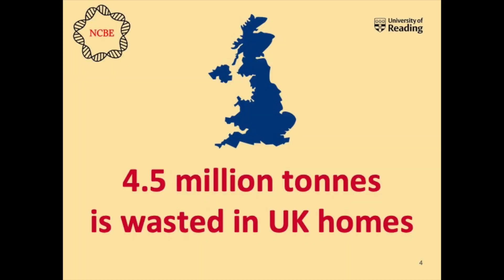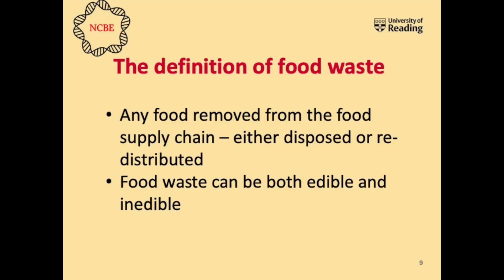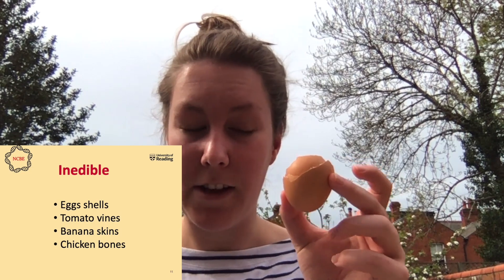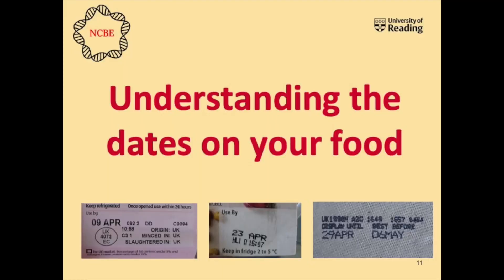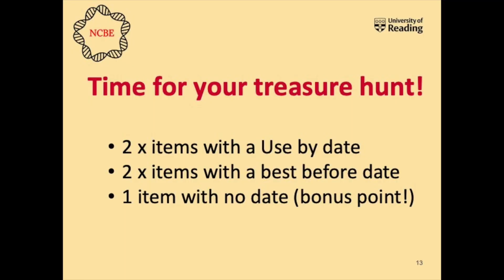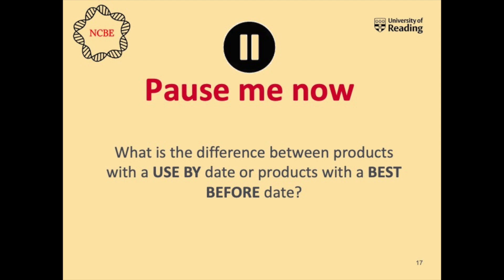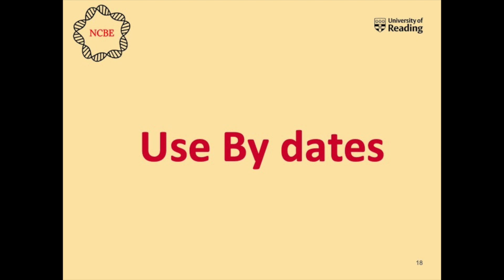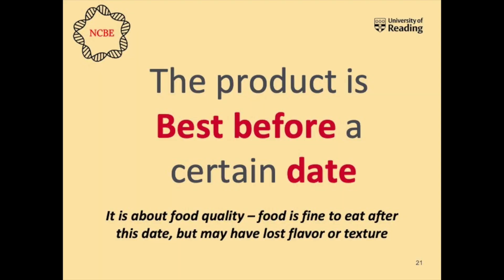Science at Home! Can I really eat out of date food?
This video looks at the topical subject of food waste, getting students to go on a treasure hunt in their kitchen to find foods with a use by or best before date, or, no date at all.

This video is aimed at Year 3 upwards.

for our company logo!